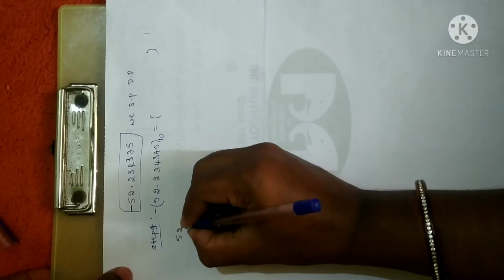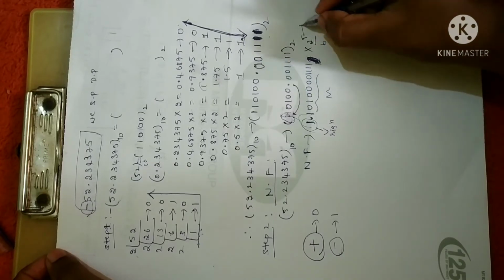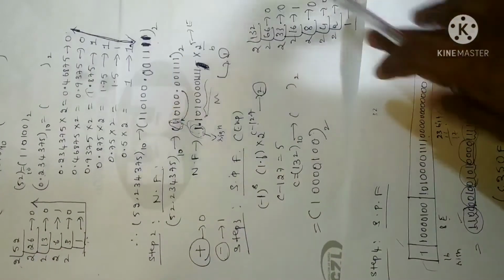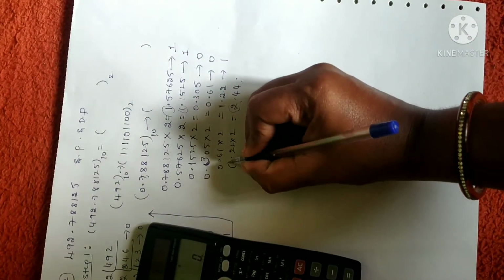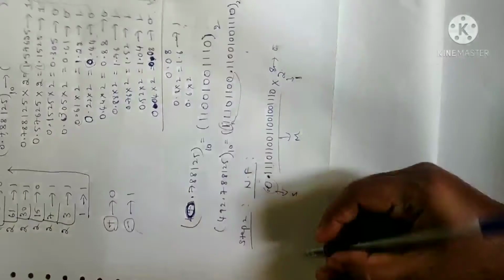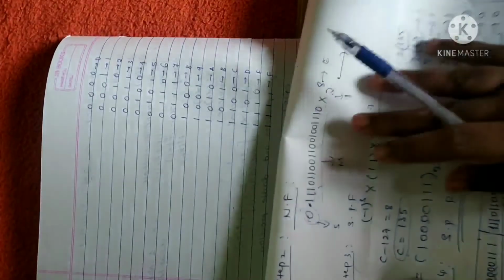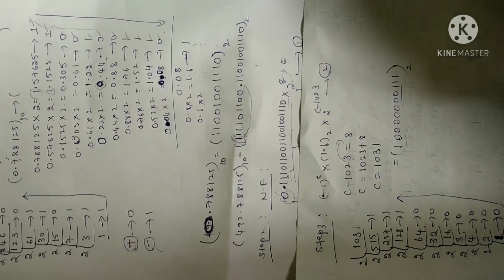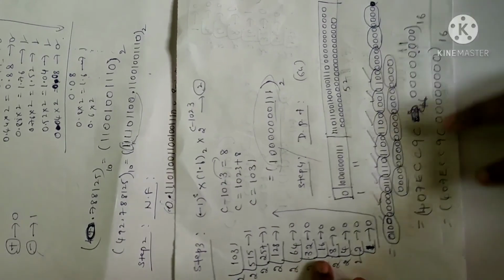(Class 2) Single and double presistion point representation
BCA Mathematics